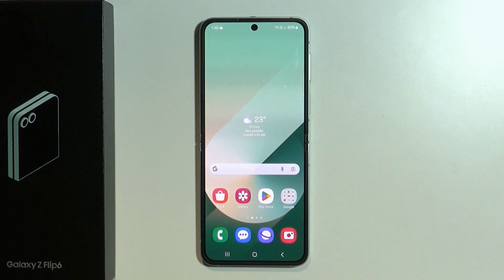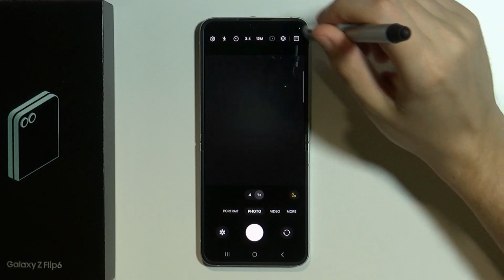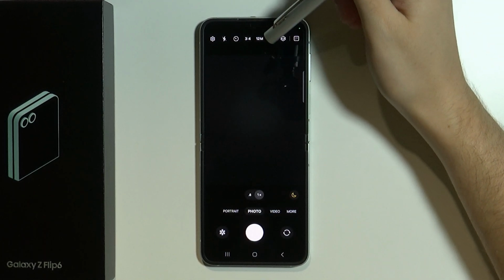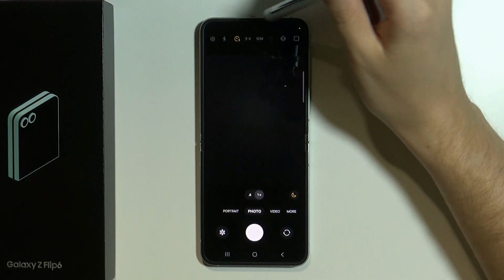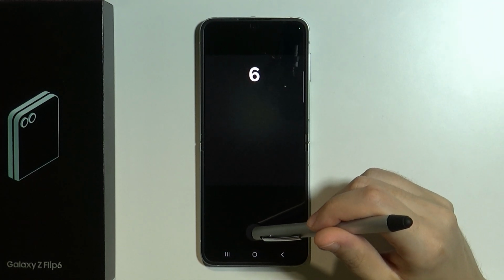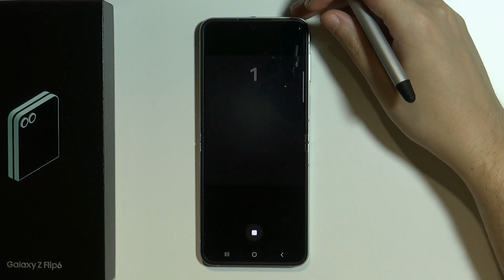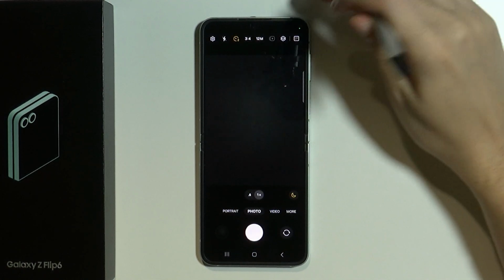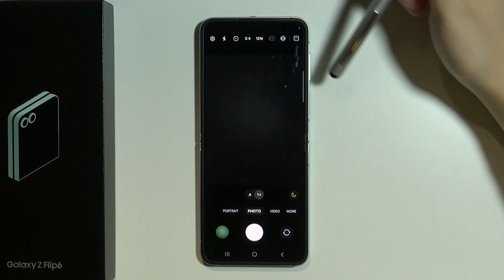Samsung Galaxy Z Flip 6: Enable Camera Timer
Discover how to enable the camera timer on your Samsung Galaxy Z Flip 6. This feature allows you to set a delay before a photo is taken, giving you time to get into position or prepare your shot perfectly.

Set camera timer on Galaxy Z Flip 6
Enable photo timer Samsung Z Flip 6
Delay photo capture Z Flip 6
Galaxy Z Flip 6 camera timer setting
Self-timer function Samsung Z Flip 6